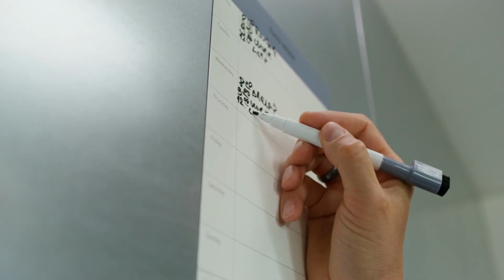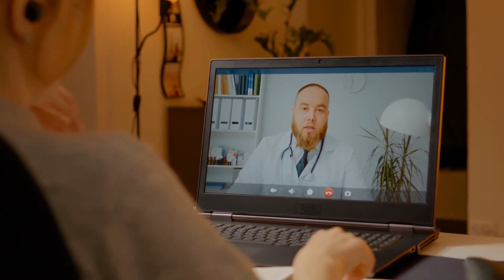How to Repurpose a Webinar with AI (Vizard): YouTube, Podcast, Social Clips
Stop letting your webinars fade after the live session. In this video, I share a simple, AI-powered workflow that turns one webinar into YouTube long-form, a video/audio podcast, short social clips, and written content—without spending hours in the editor.

What you'll learn:
- Smart recording setup: Zoom, Riverside, StreamYard; mic pick (ATR2100x); branding tips
- How Vizard auto-finds high-engagement moments, adds captions, and exports multiple aspect ratios
- Repurposing paths: full YouTube edit, video+audio podcast, Reels/TikTok/LinkedIn clips, blogs/newsletters
- Scheduling: use Vizard's auto-queue and content calendar to plan posts across platforms
- Pro tips: save multi-track audio, mine Q&A, use a flexible outline for better clips
- Comparison: Riverside/StreamYard for capture vs Vizard for automated repurposing
- FAQs: clip accuracy, captions and formats, show notes/blog drafts, time/cost savings
- Copy-and-paste post-webinar checklist included